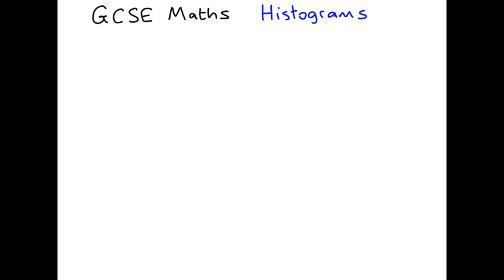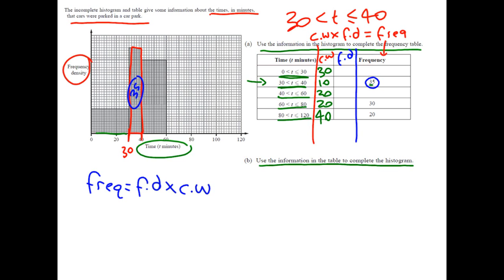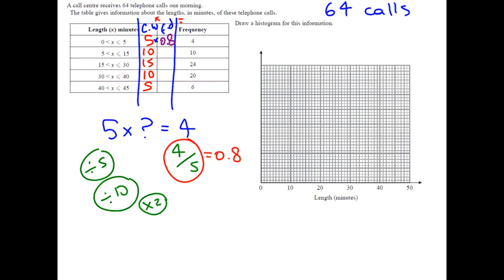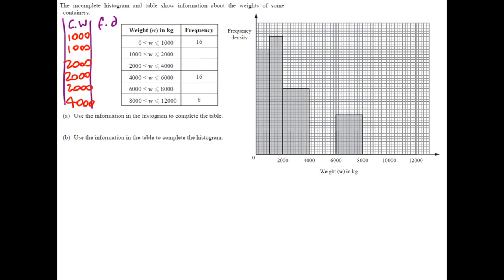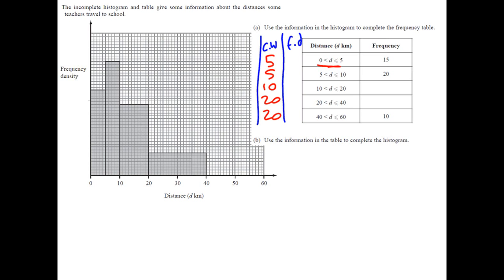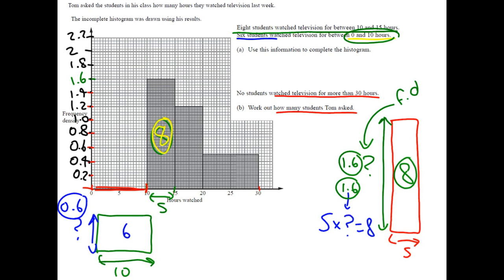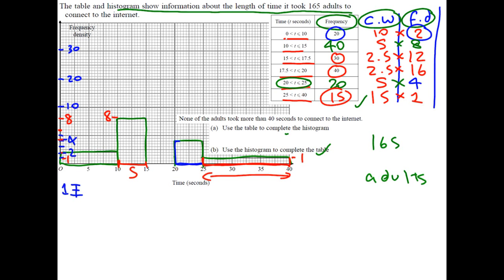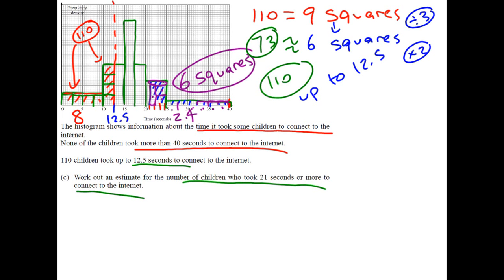GCSE Maths Histograms A / A*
Video on tutorial explaining Histograms for GCSE, including past exam paper question examples.  This video can also be used for understanding the basics of histograms for A-level Statistics 1.